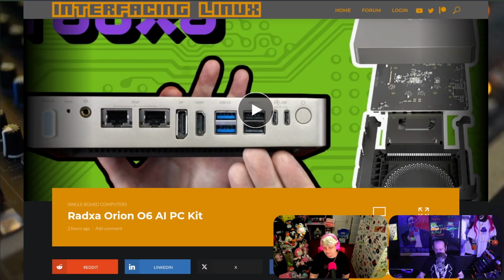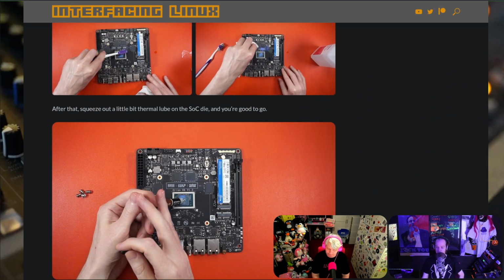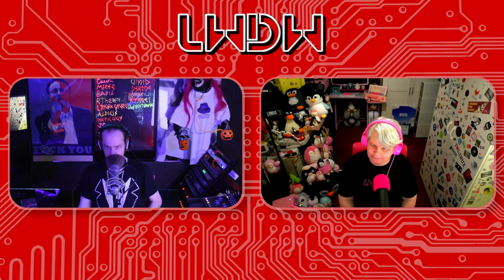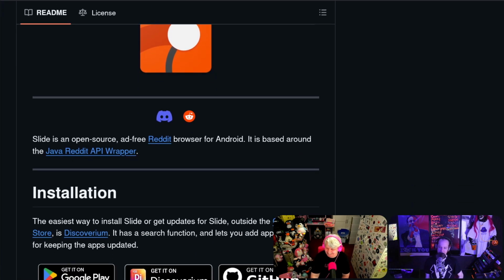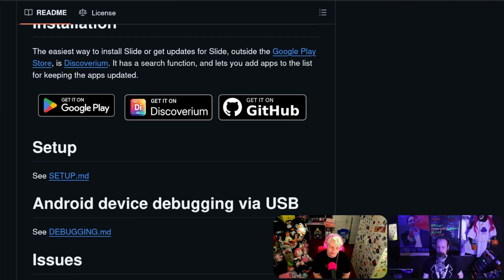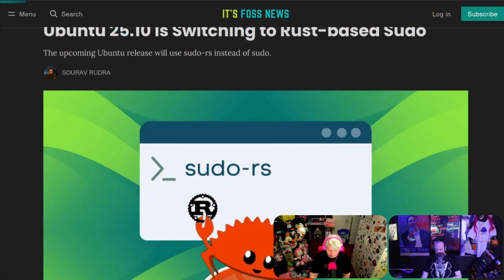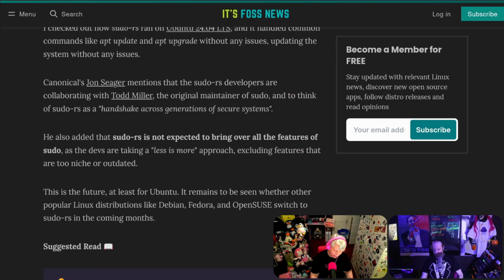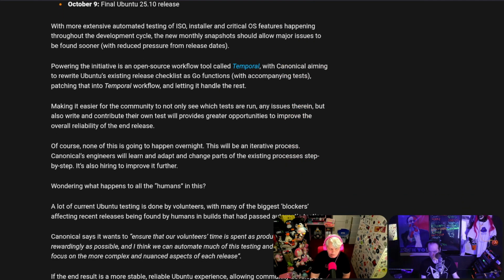A Rusty Sudo Sammich - LWDW #475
The baddest video editor on Linux hits version 20! Ubuntu announces a sudo-rs sammich, an open-source Reddit client that doesn’t suck, and snapshots, they're not just for cameras anymore.

LINKS

HOSTS

TIMESTAMPS

00:00 Intro
00:32 Squeaks the chair
01:26 Infinite Nicholas
02:20 GeekDeck and SteamOS
04:10 Radxa O6 case review
10:11 Davinci Resolve 20 on Linux is GREAT!
20:11 Davinci Resolve 20 on Linux is SUCKS!
22:22 Open-source Reddit app lives again!
28:46 Sudo but with Rust
31:41 Ubuntu announces snaphots